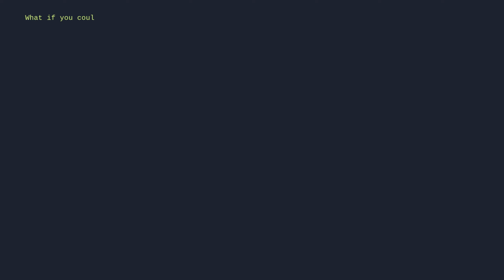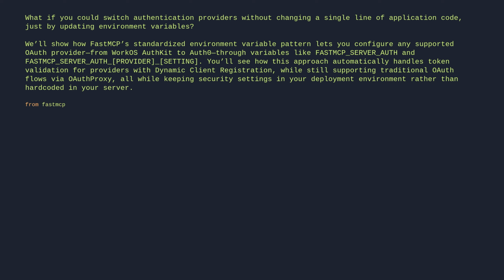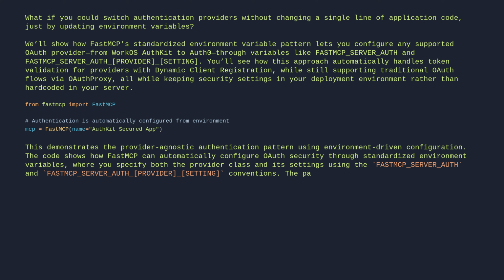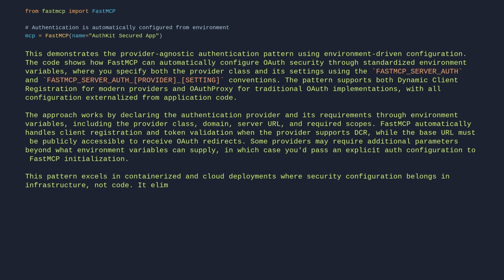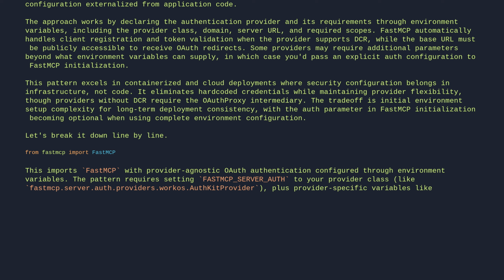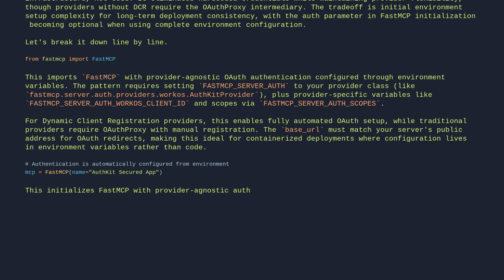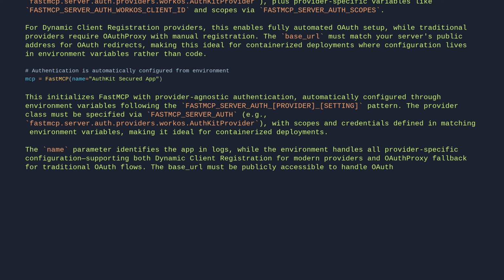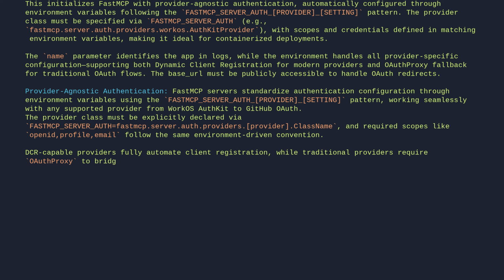FastMCP AuthKit OAuth Integration Guide - Part 3/3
Configure provider-agnostic OAuth in FastMCP using environment variables for dynamic authentication. This guide demonstrates standardized environment-driven setup with `FASTMCP_SERVER_AUTH` patterns, supporting both Dynamic Client Registration and traditional OAuth flows via OAuthProxy.